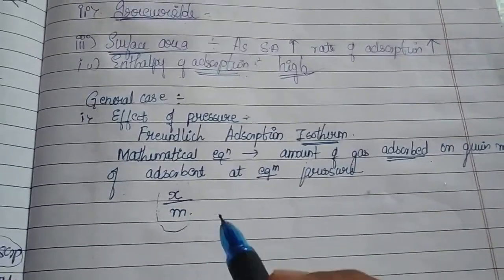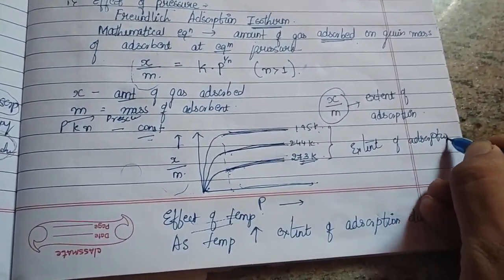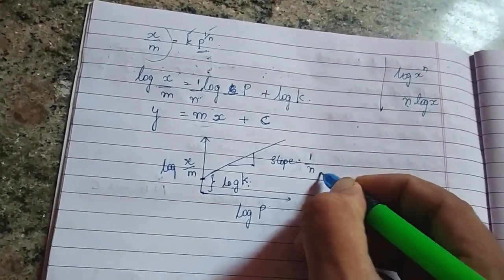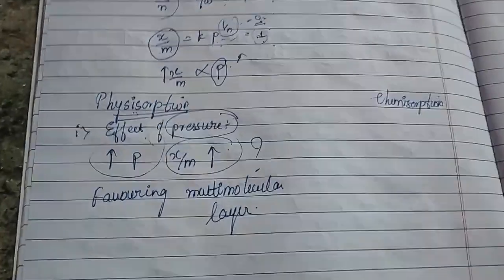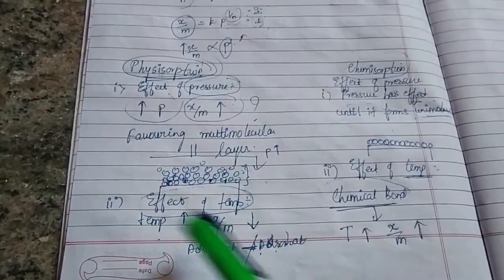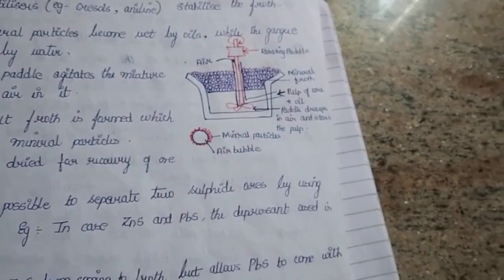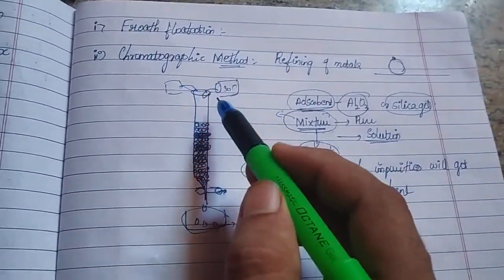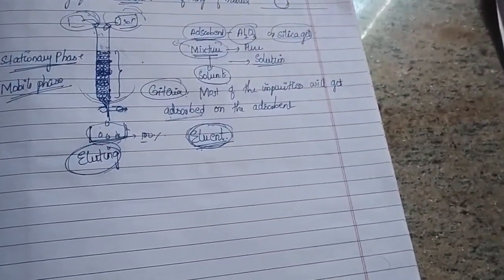Surface chemistry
Effect of temp and pressure